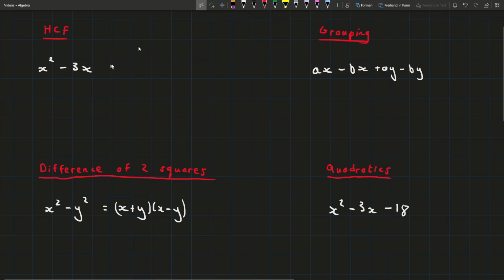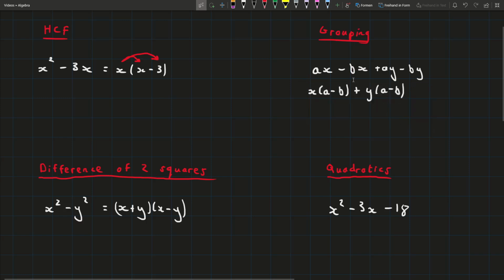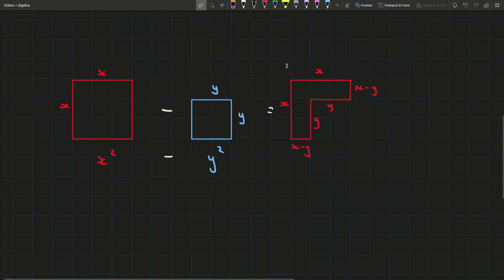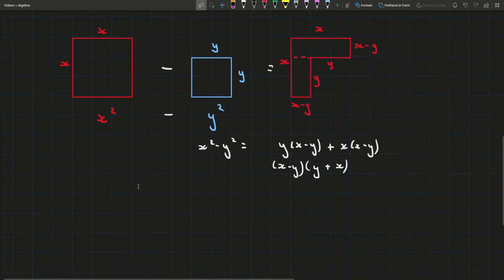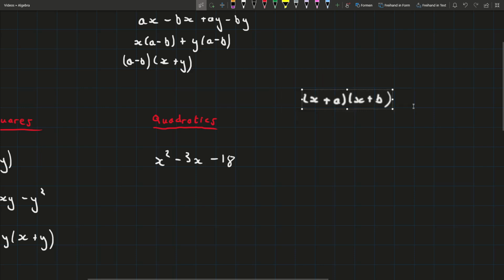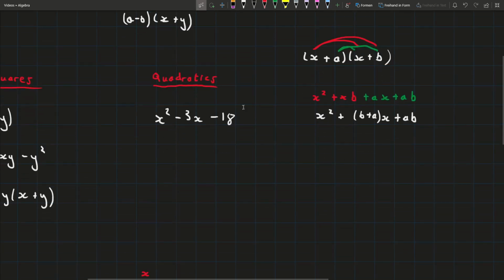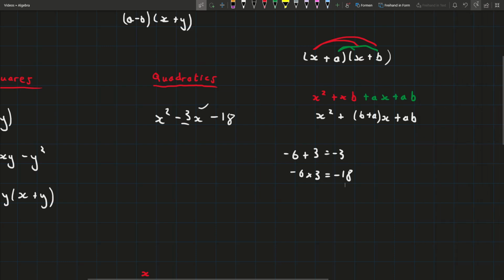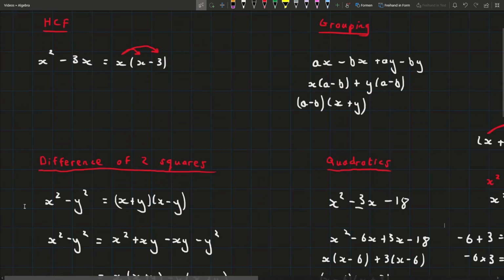All Methods of Factorising are actually the same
In this video, I show how all 4 methods (at least taught in the Irish education system) are just different takes on the same thing -